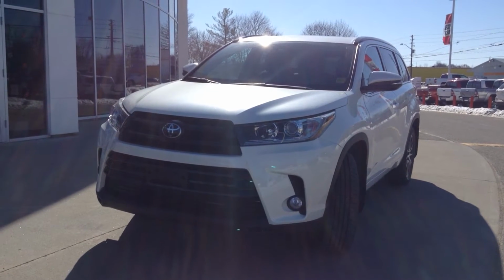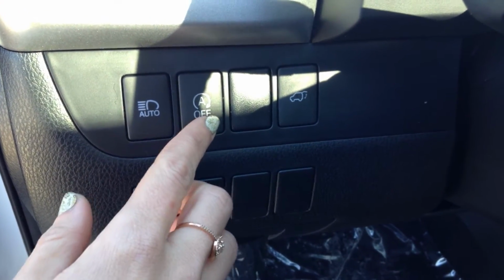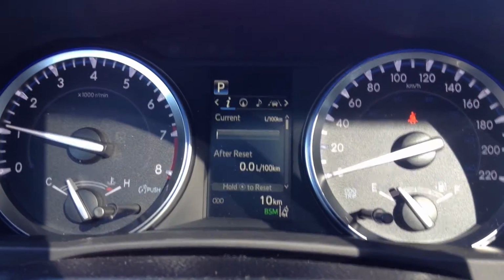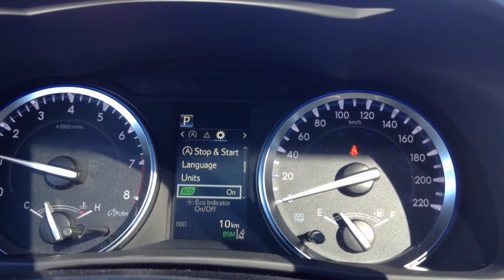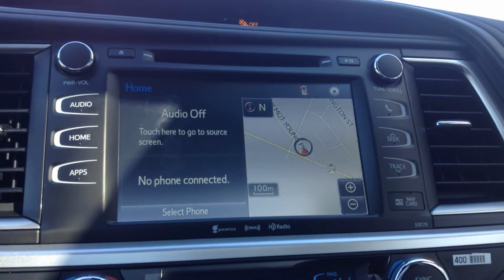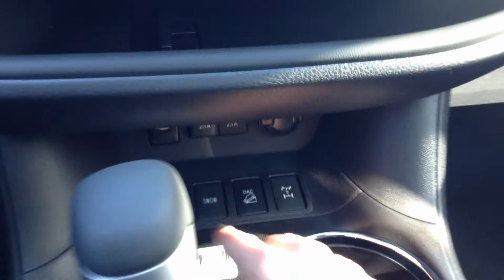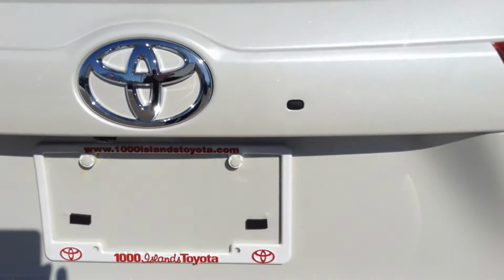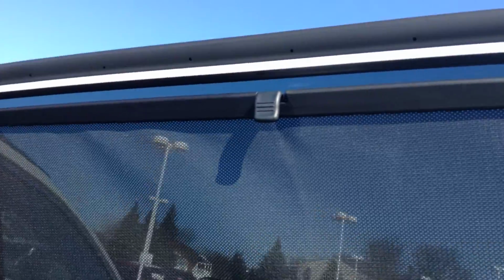NEW 2017 Toyota Highlander SE AWD Full Review Blizzard Pearl / 1000 Islands Toyota Brockville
ALL NEW this year is the SE package on the 2017 Highlander! It’s a package off the XLE trim which is itself very popular. It adds sporty and stylish features such as black 19 inch alloy wheels, sport grille, black roof rails and sport black leather interior! There are 2nd row captain chairs to replace a bench seat accommodating a total of 7 passengers. It features navigation, 4 USB ports, power sunroof, heated front seats, backup camera and so much more! This adds to the all new engine and 8 speed transmission getting better fuel economy while delivering more power!

Standard Features:
Display Audio, Keyless Entry with power locks and windows, cruise Backup Camera, 6 speaker audio system with USB and AUX ports, 4.2 Multi Information Display Screen, 3rd Row Seating, steering wheel audio and bluetooth controls, power adjustable heated mirrors, Automatic Headlights.
SE Trim adds: Sport Softex Leather Interior, Sport Grille, Heated Front Seats, Tri Zone Climate Control, Navigation, Smart Key Entry System with Push Button Start, Middle Captain Chairs, Power sunroof, Satellite Radio, Power Driver and Passenger Seat, Driver Easy Speak, Rear Door Sunshades, Power Back Door with Hatch Release, Fog Lights.

Safety:
8 Airbags
Toyota Safety Sense P: Pre Collision System with Pedestrian Detection, Auto High Beams, Dynamic Radar Cruise Control, Lane Departure Alert with Steering Assist.
Toyota Star Safety Program: Traction Control (TRAC), Anti-lock Brake System (ABS), Brake Assist (BA), Electronic Brake-force Distribution (EBD), Smart Stop Technology (SST) and Vehicle Stability Control (VSC). SE adds: Blind Spot Monitor, Rear Cross Traffic Alert, Anti Theft System.

Specifications:
3.5 L, 6 cylinder engine:
295 HP, 263 lbs of Torque:
All Wheel Drive:
8 Speed Automatic Transmission:
Towing Capacity of 5,000 lbs:
Seating capacity of 8

All New vehicles come with a minimum of 36 months or 60,000 kms of comprehensive warranty, 36 months/unlimited kms of Roadside Assistance, 60 months or 100,000 kms of powertrain warranty and 8 years or 130 000 kms of Major Emission Control Components.
We will buy your trade even if you dont buy from us. 1000 Islands Toyota has been in business for over 30 years due to our #1 customer service. ***While every reasonable effort is made to ensure the accuracy of this information, please verify all information with a product advisor.
Stock #: 99929